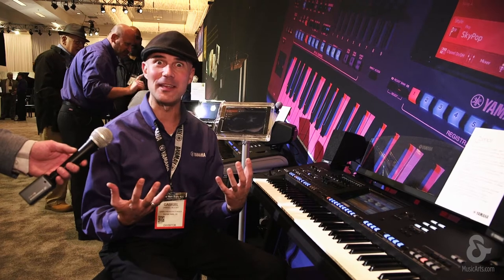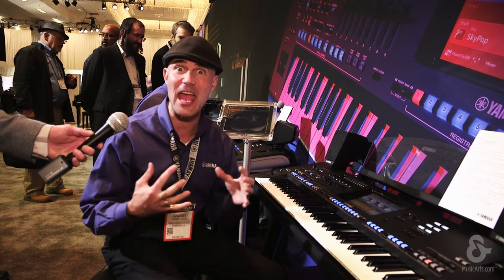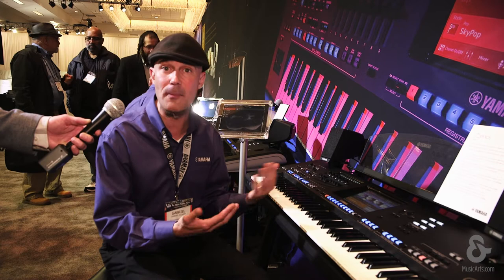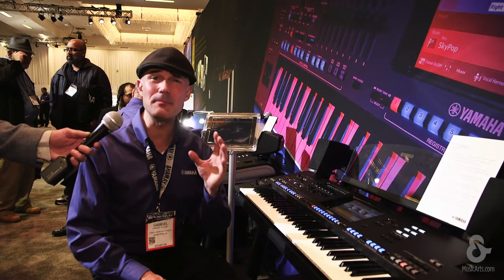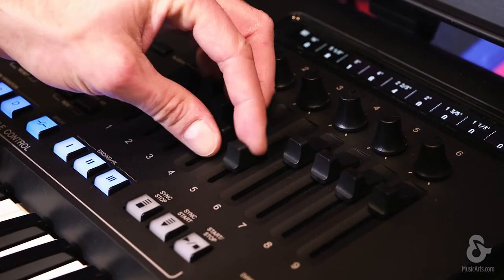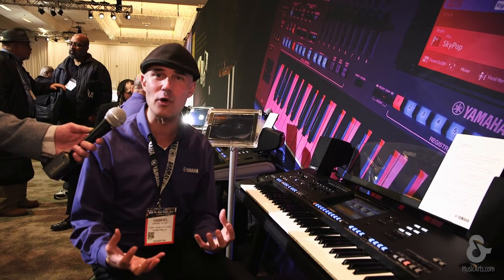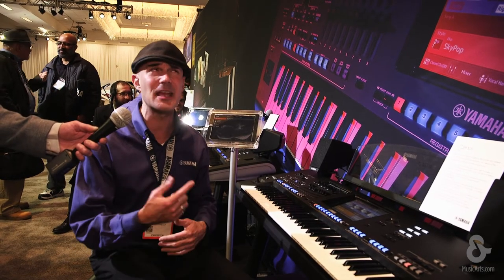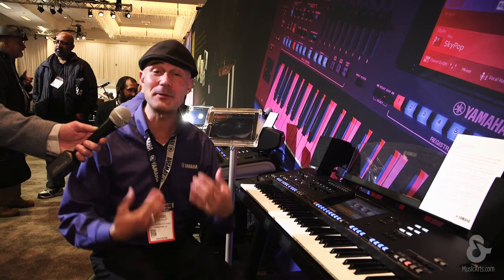NAMM 2018 - Yamaha Genos Digital Workstation